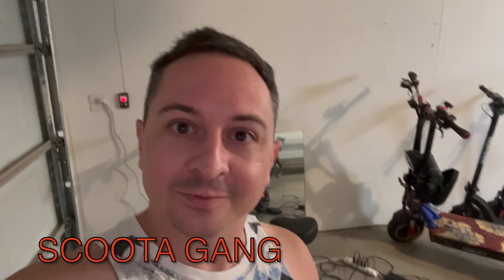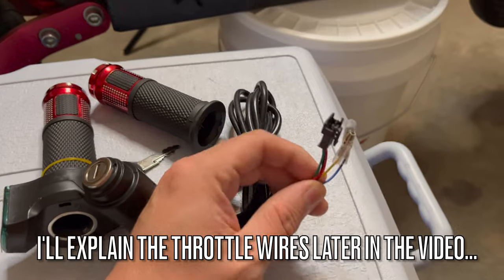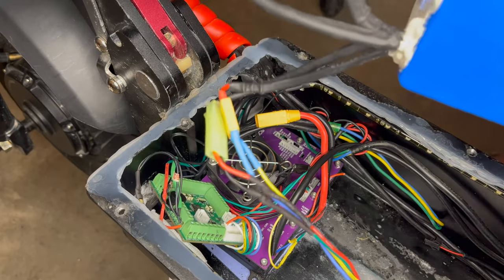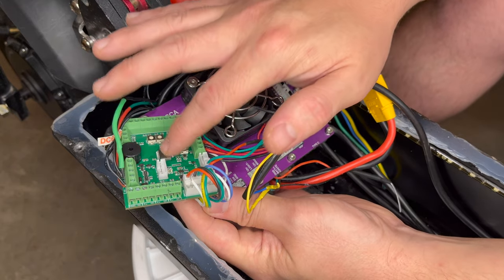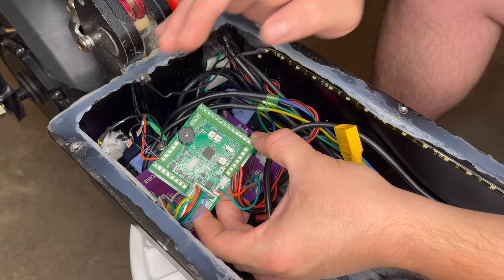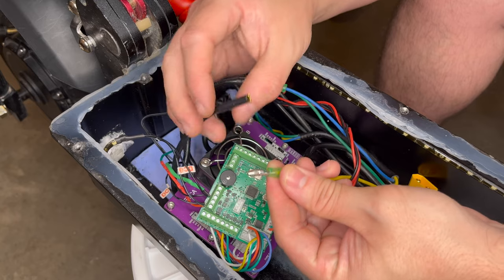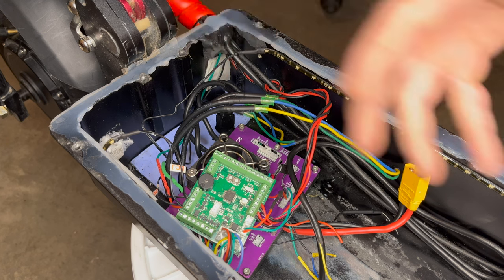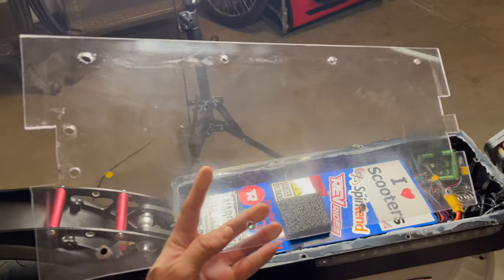How to Install Ubox Controller From Spintend in Electric Scooter // PART 2: Wiring Yume Y10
Thank you for your patience, I hope this video will help you install the Ubox V2 controller from SpinTend in your Electric Scooter. As usual, I will answer all questions in the comments. Sorry if I didn't explain everything perfectly, we are all learning this together. I will make a follow up video answering any frequently asked questions in a couple weeks, along with a throttle video, and vesc tool programming video. Happy modding my friends!

Chrome Handlebar:

Polycarbonate for Deck:

Xt60 to Xt90 Adapter:

WIre Strippers:

Red LED Strip:

4 mm Bullet Connectors:

Clear Silicone Sealant:

Black Silicone Sealant:

50 amp Maxi Fuse:

Xt90 Connectors:

JST Connectors:

Soldering Kit:

Helping Hands:

Heat Shrink Wraps:

MORE INFO (Please read before asking technical questions):

What is VESC?

Thank you to everyone that engages in the comments! Your constant support and feedback is the only way for me to get better! I will respond to every comment until this channel gets so big that it's impossible. Strike up a conversation with me about scooters anytime, day or night, and I'm here to debate it with you!

AND...

What is that camera? Grab an Insta360 One R with our link and get a FREE EXTRA BATTERY: